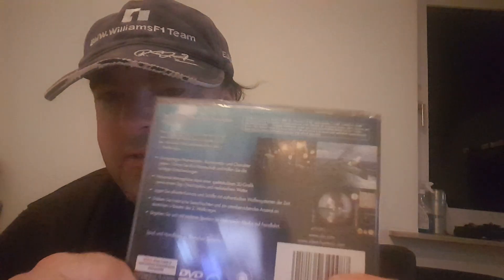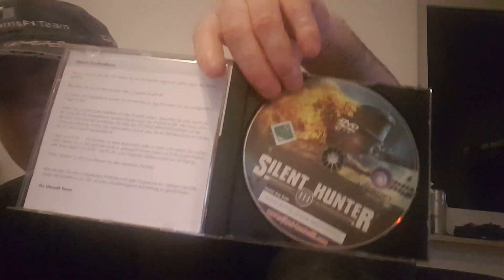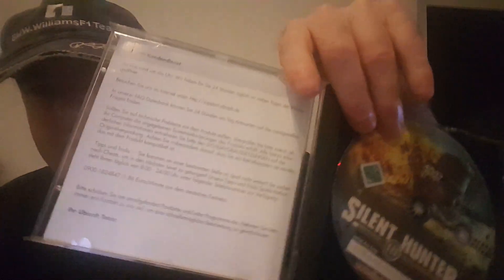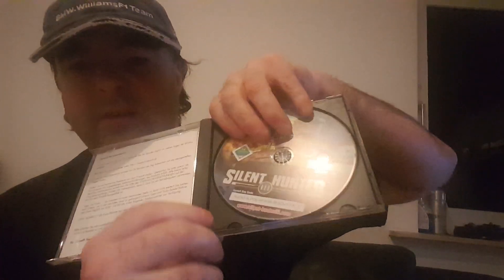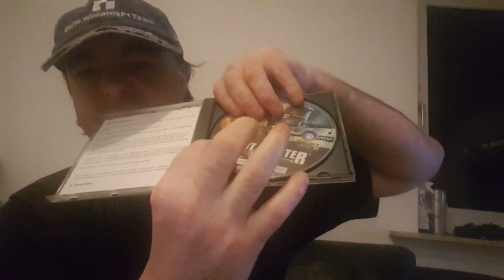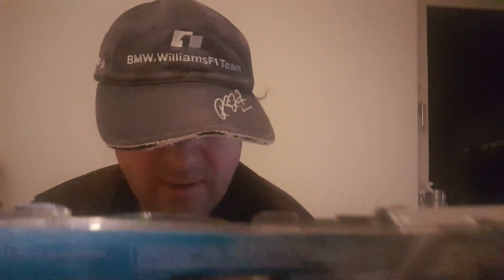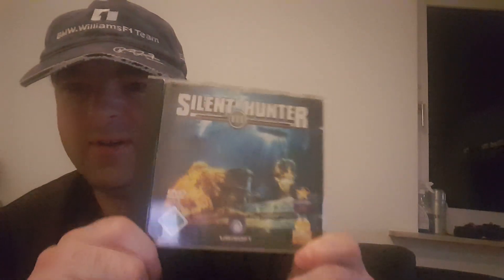Reviewing old DVD/CD games from the 1990,s ( last part )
Let me know in comments below if i should record them to show you guys.